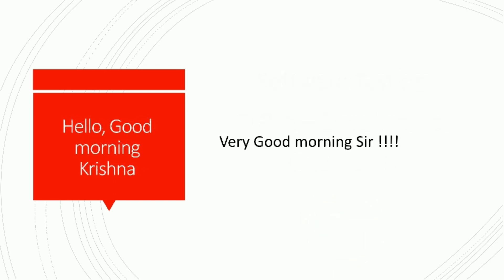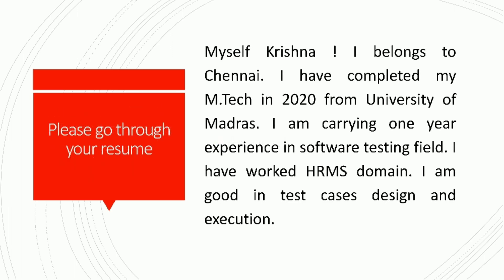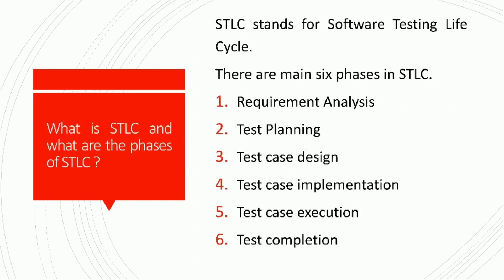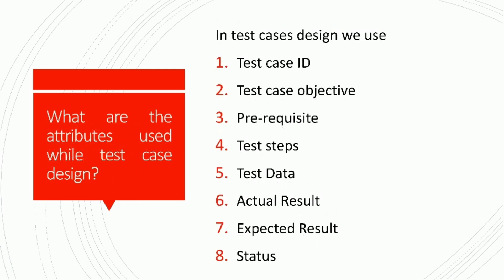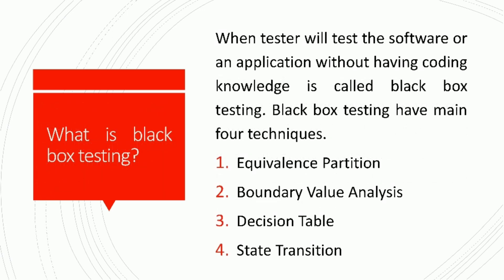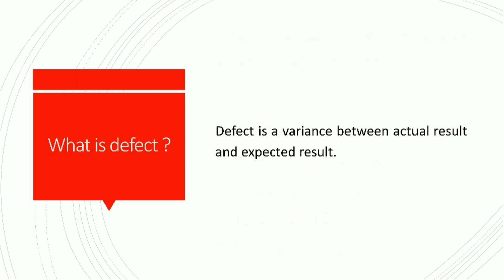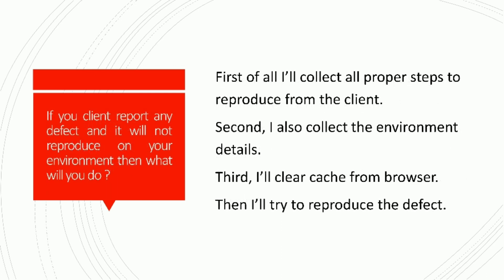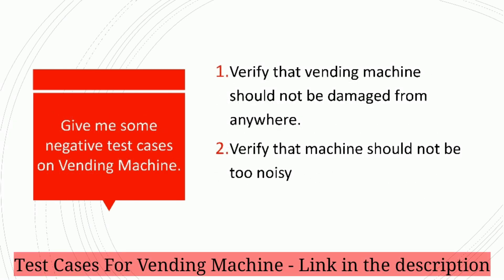Manual testing interview questions and answers for experienced | Software testing interview question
Manual testing interview questions and answers for experienced | Software testing interview questions and answers :-

In this video you will able to see the manual testing interview questions and answers for experienced parson. It will help you to get an idea about what kind of interview questions can be asked in the software testing interviews.

This video will useful to experience to crack the manual testing interview.